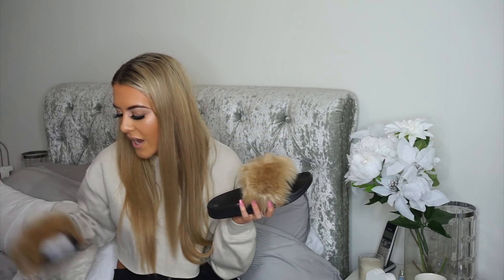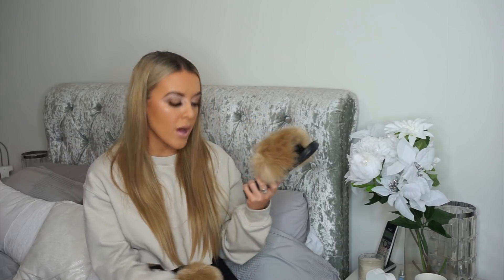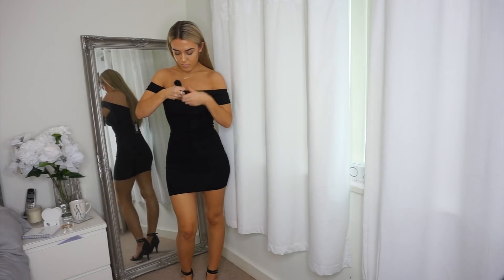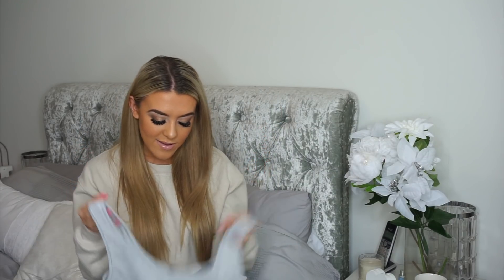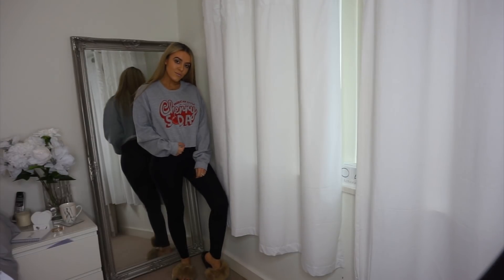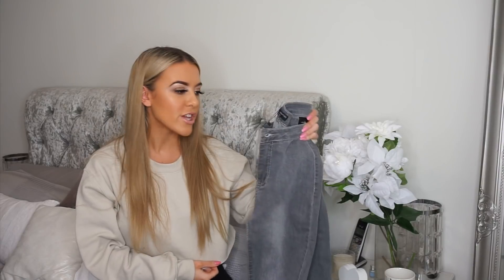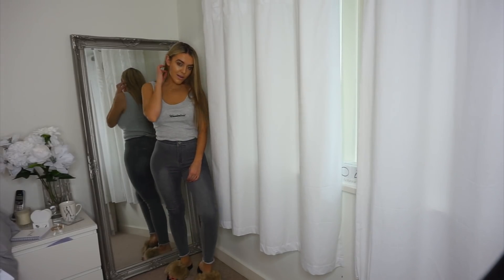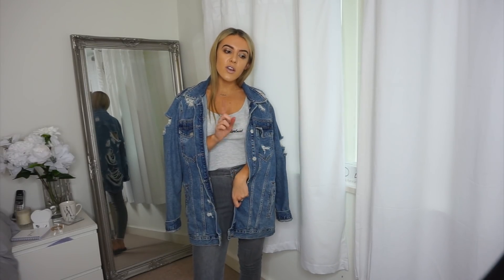LIL PRETTY LITTLE THING HAUL / TRY ON. LAUREN FAYE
LITTLE PLT HAUL AND TRY ON. EVERYTHING LINKED BELOW. LOTS OF LOVE xx

New video Sundays 7pm and usually a bonus video on a Thursday evening.